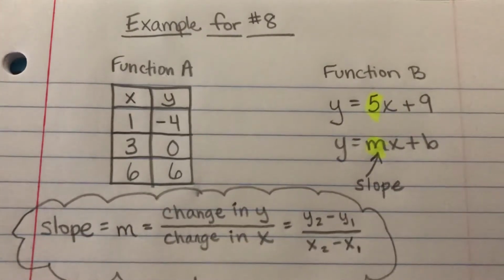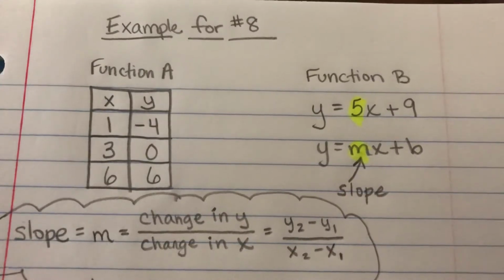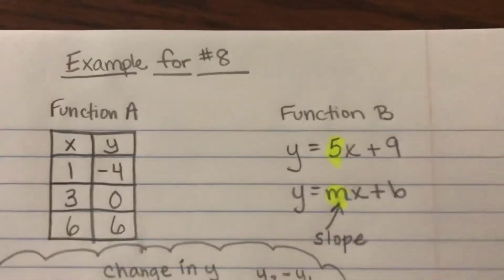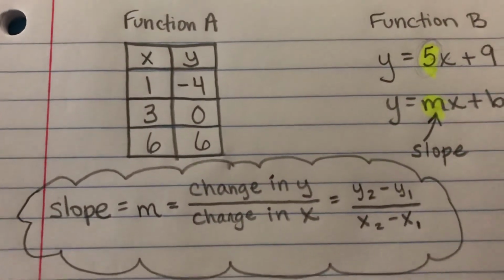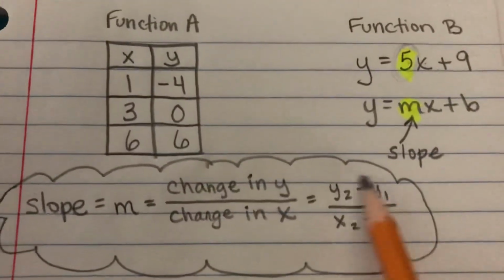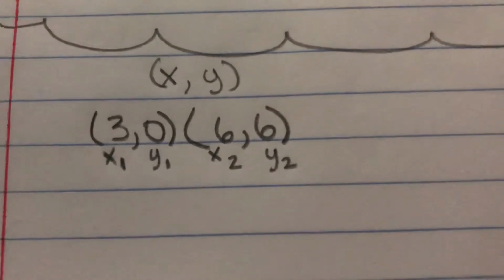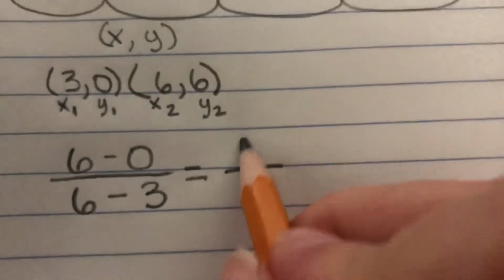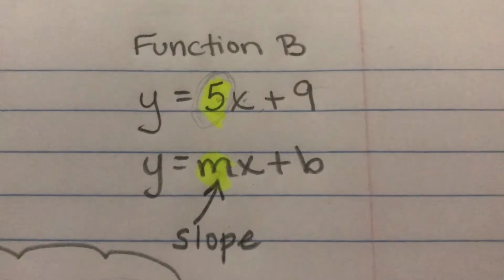Help with #8 (choice board #2)